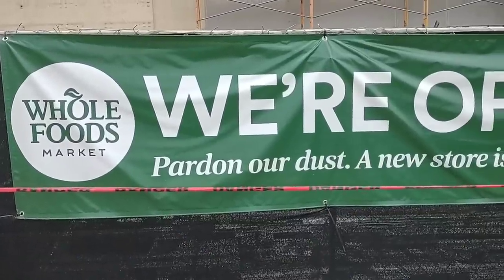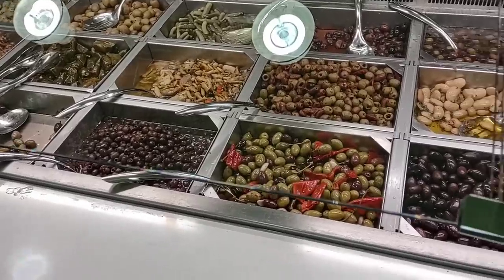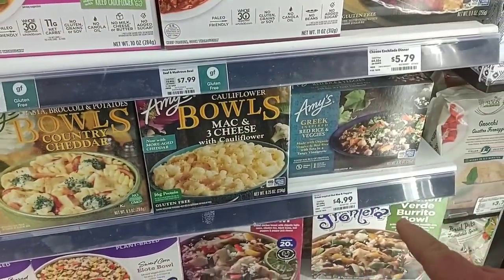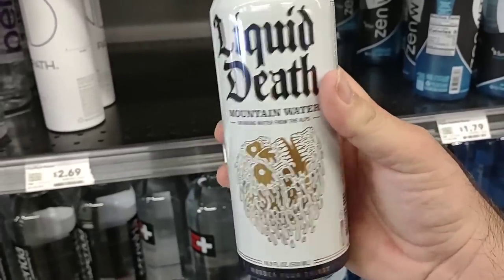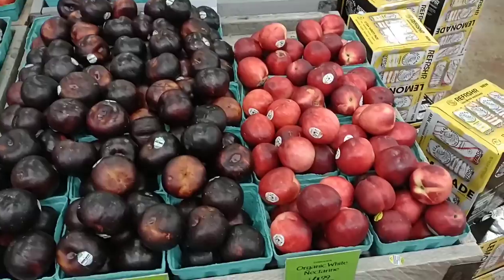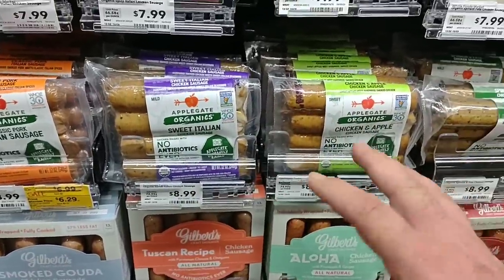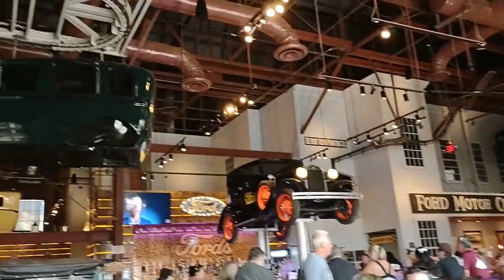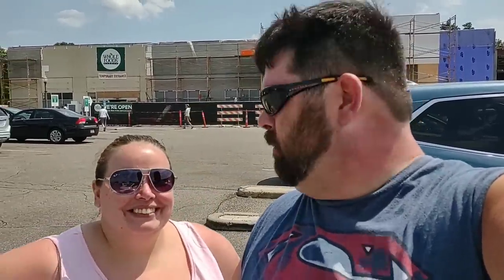SHOPPING AT WHOLE FOODS MARKET!!! - Trying Some Of Their Products! - Daily Vlog!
In today's vlog we are shopping at World Food Market for the first time, and trying some of their products.  We invite you to join us as we tour around one of the most popular markets in the country!  It's getting rough out here as grocery store prices are at an all time high, and are struggling to get in products!